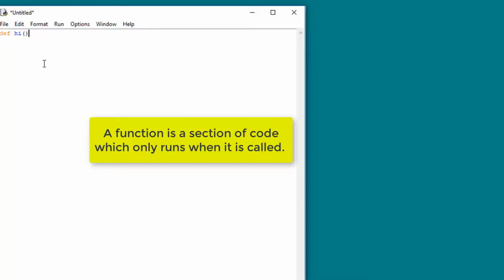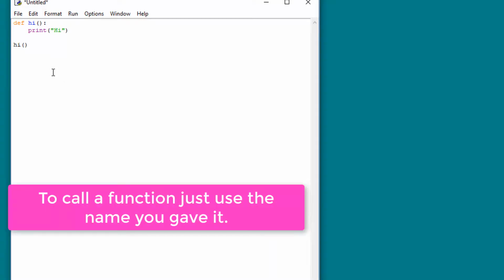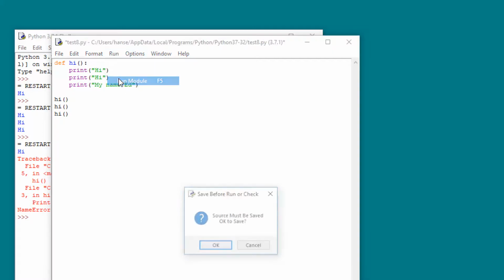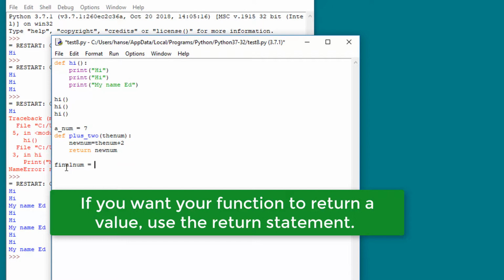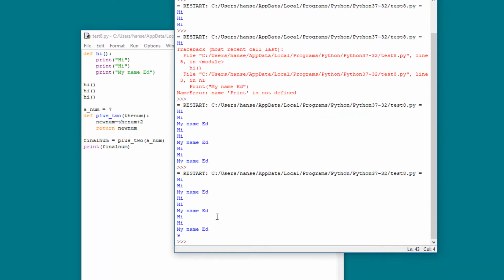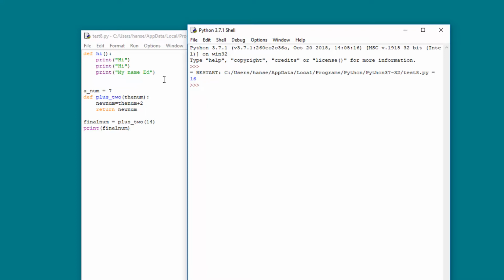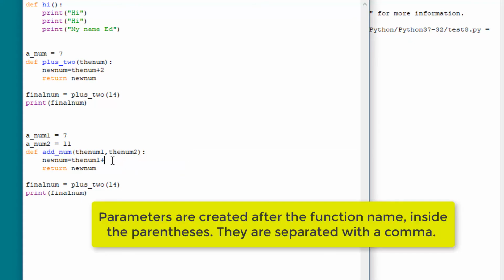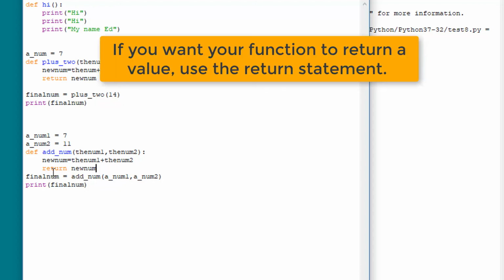Week 4 Chapter 4 part 1